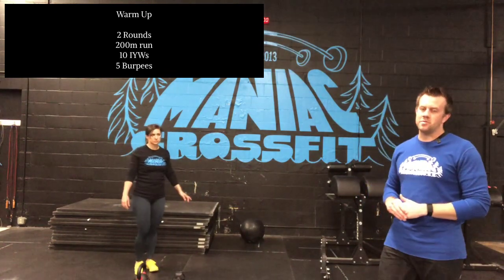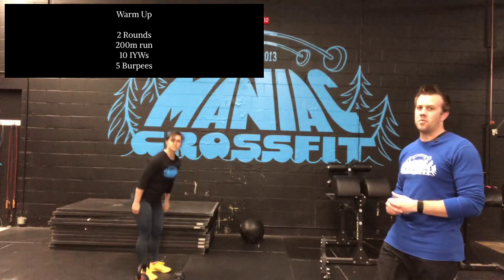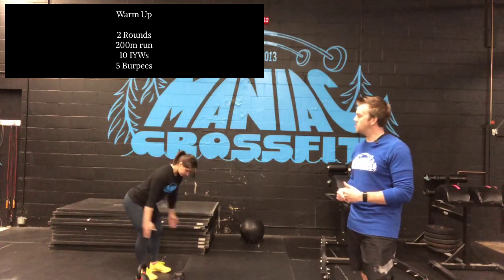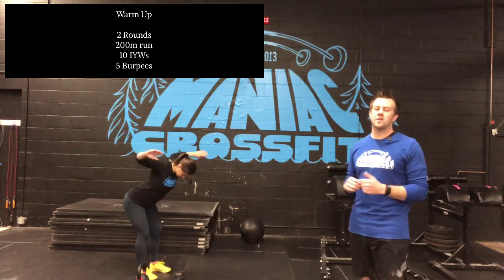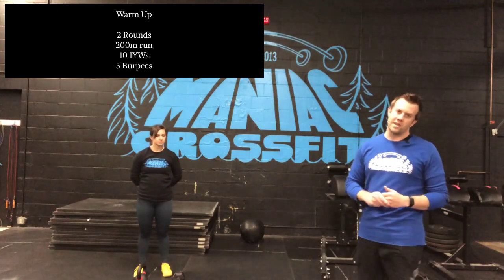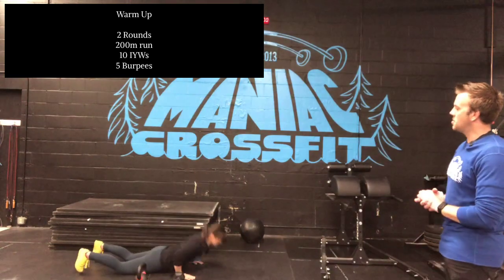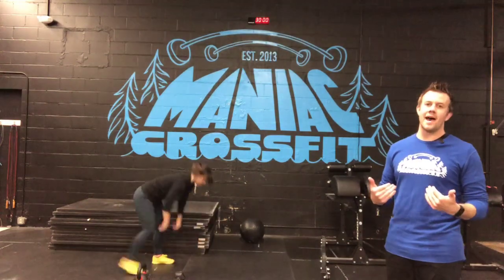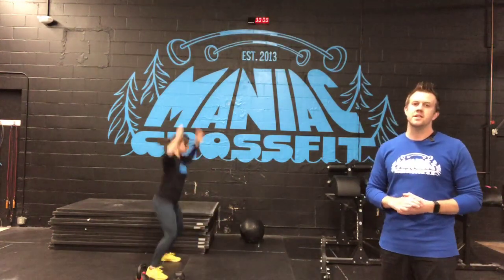Tuesday 5/12/2020 - “Heldum”